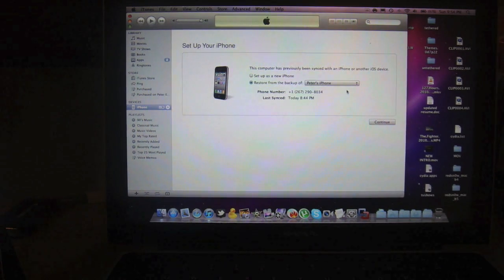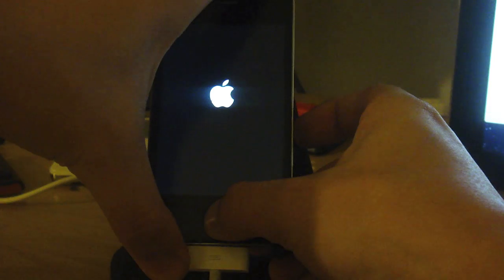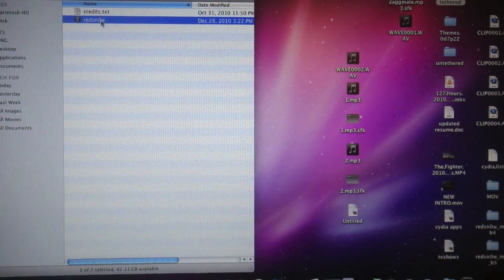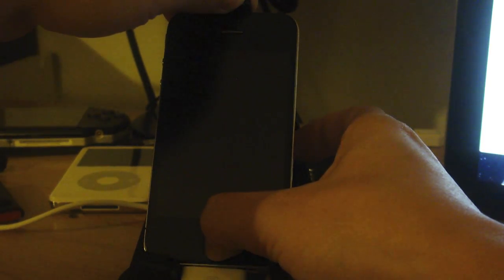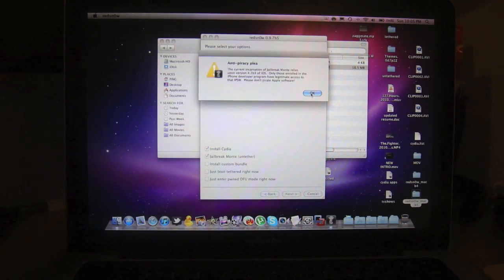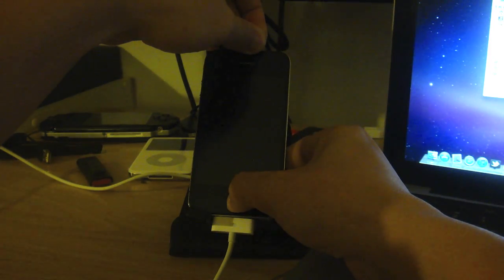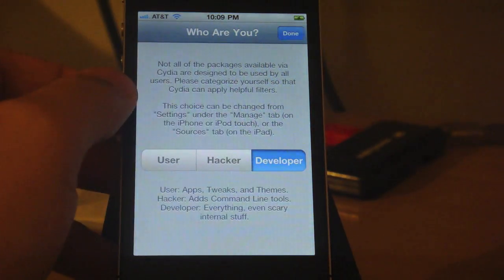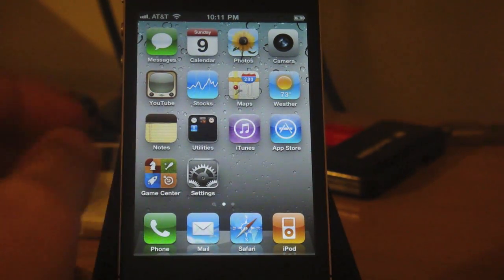New Redsn0w 0.9.7b5 Untethered Jailbreak for the iPhone 4 on 4.2.1 FW (Mac Only)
Mabuhay!

Here are the links for the files needed for this jailbreak (make sure you download the right file for your device):

tethered:
Redsn0w 0.9.6b4

Untethered:
Redsn0w 0.9.7b5

4.2b3 Firmware For iPhone 4, iPod Touch 4 & iPad